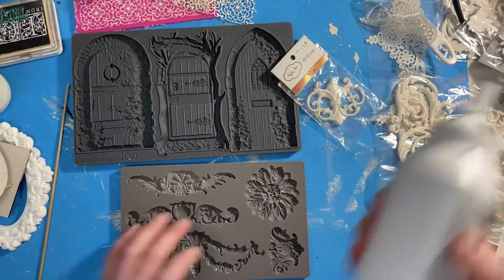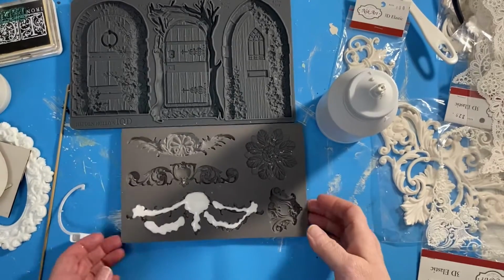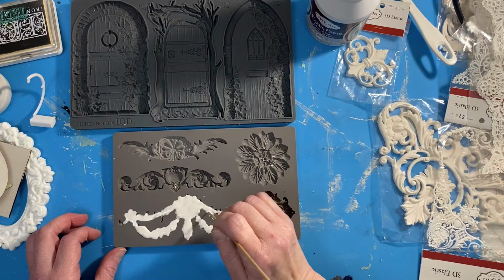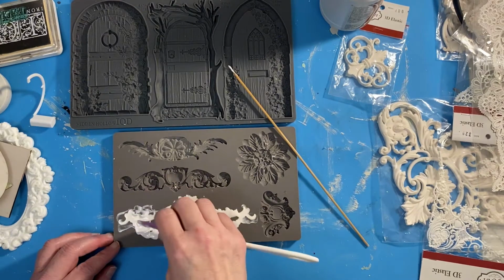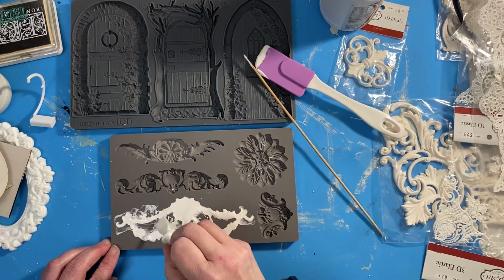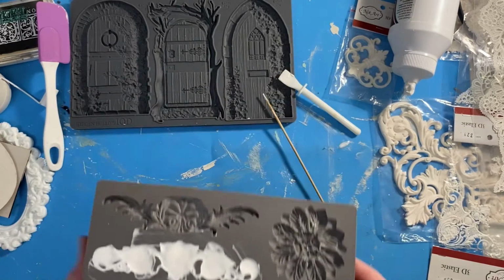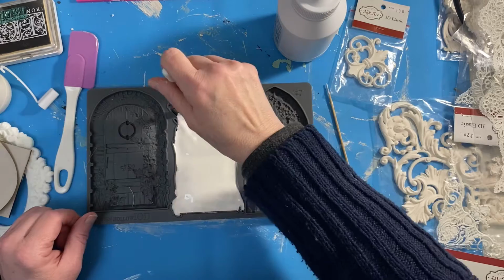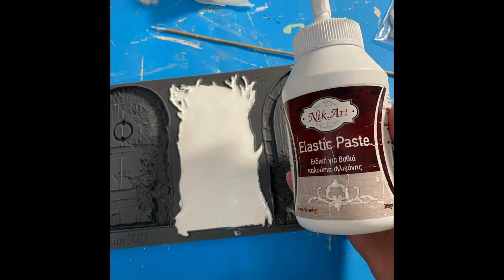DIY Embellishments with Nik Art Elastic paste & Decor moulds. Create decor and upcycling projects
DIY Embellishments with Nik Art Elastic paste & Decor moulds. Create & upcycle decor, furniture, and gifts by making your own embellishment using Nik Art paste and moulds.  In this video, you can see how I prepare to create castings using the Nik Art paste and IOD moulds.